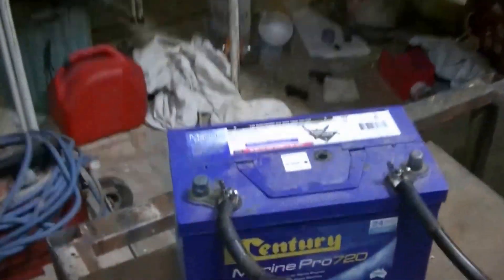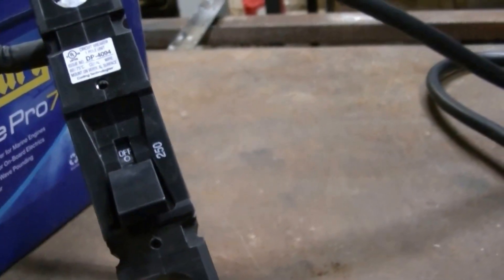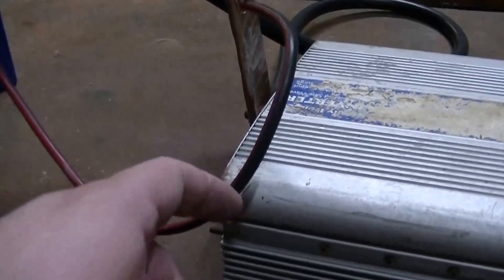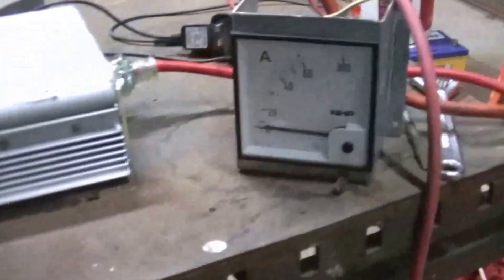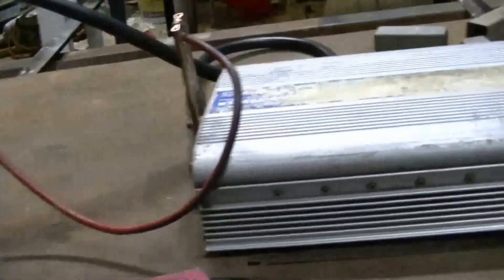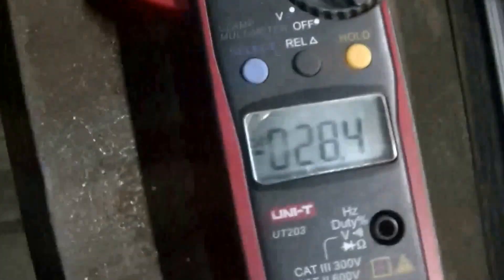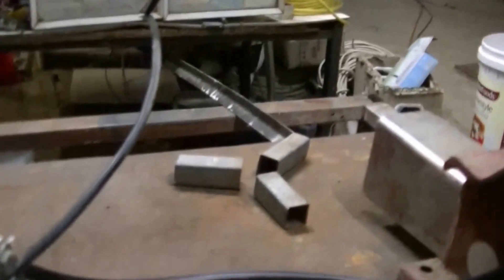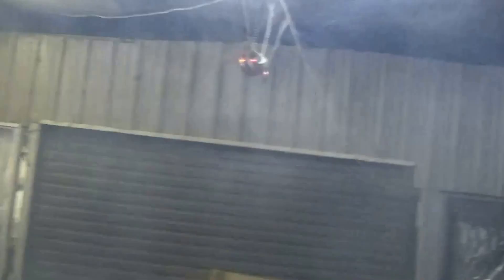Testing wires and fuse sizes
Performing a demonstration on different fuses and wire sizes and how dangerous it could be when using the wrong wire sizes